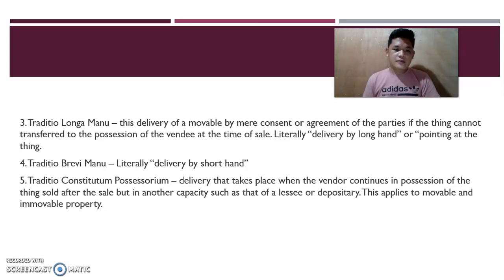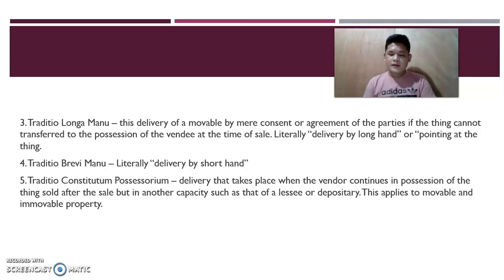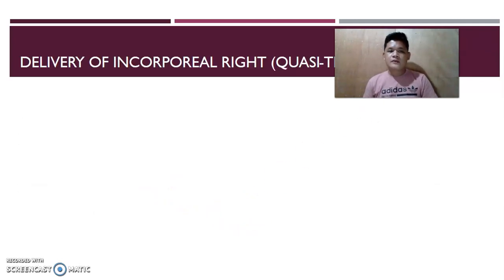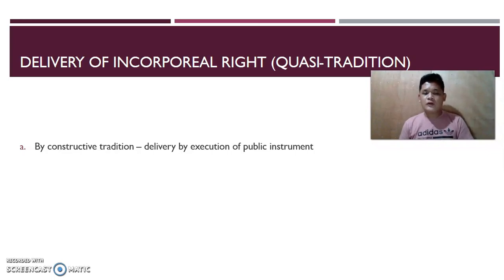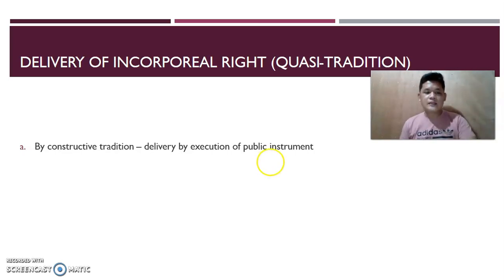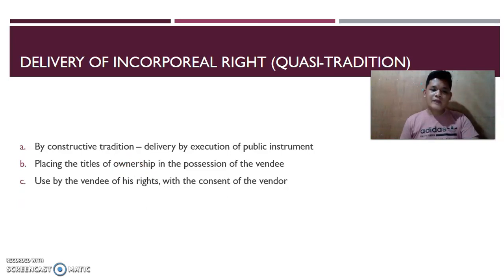Contract of Sale Obligation of the Vendor Part 1 v 2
This video is intended only for Accountancy and not for Law Students.